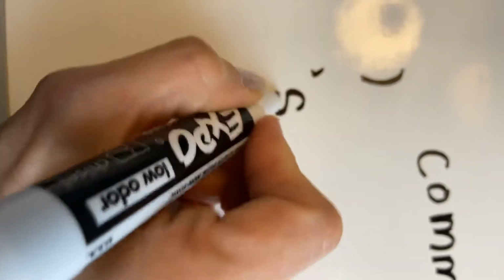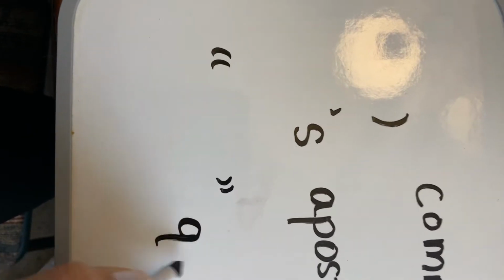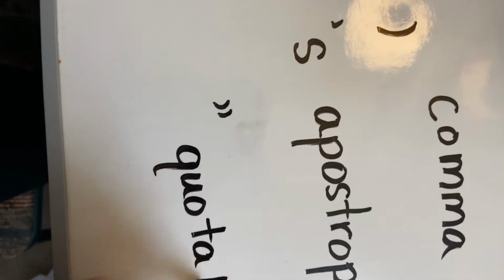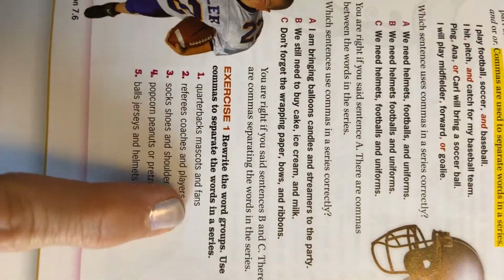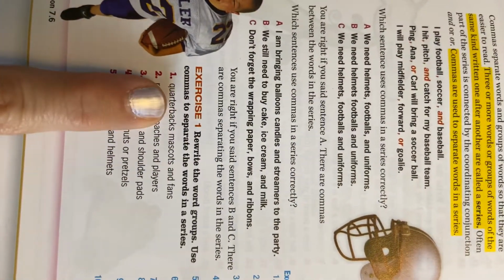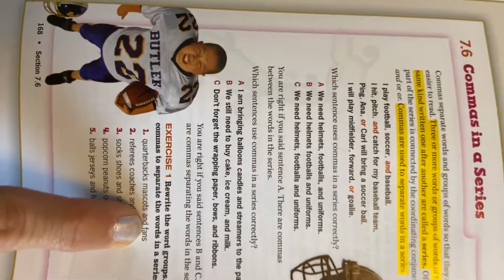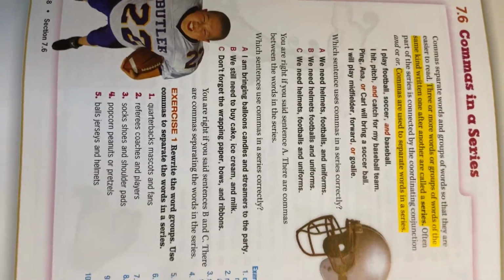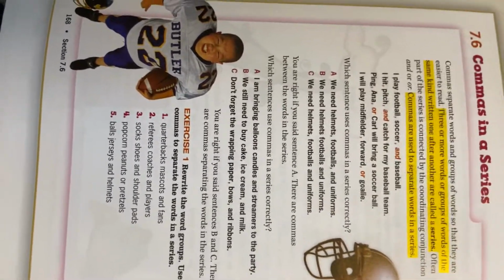English classwork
Punctuation: commas is a series